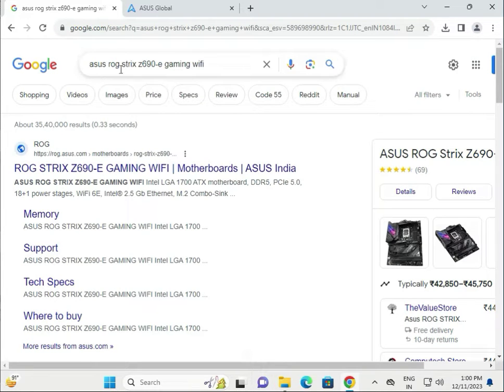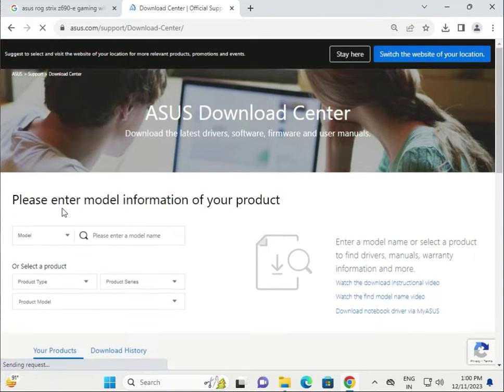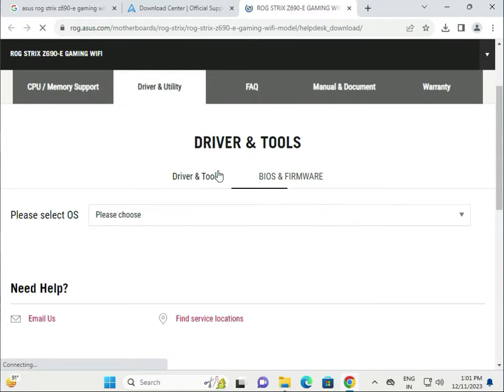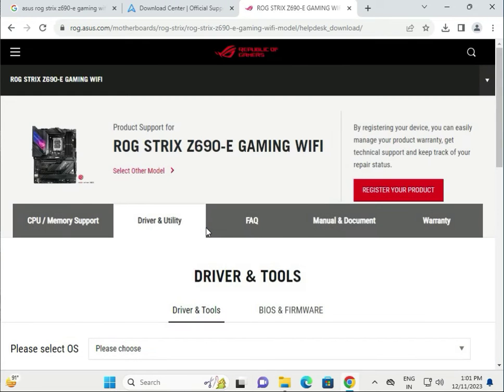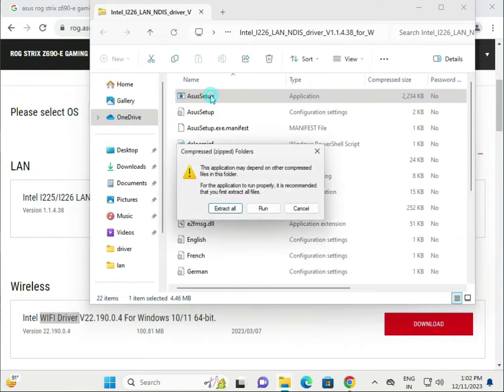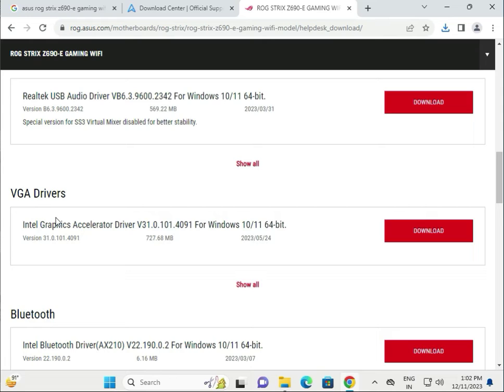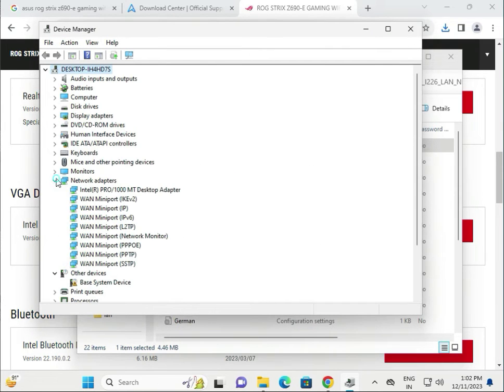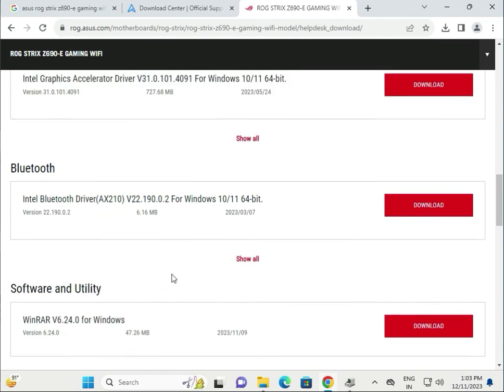How to Download driver Asus ROG STRIX Z690-E GAMING WIFI Motherboard windows 11 or 10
ROG STRIX Z690-E GAMING WIFI
driverROG STRIX Z690-E GAMING WIFI
driverAsusROG STRIX Z690-E GAMING WIFI
HowtoDownloaddriverAsusROG STRIX Z690-E GAMING WIFI